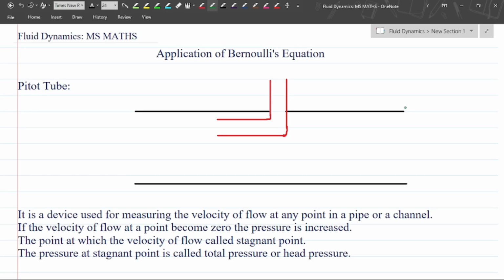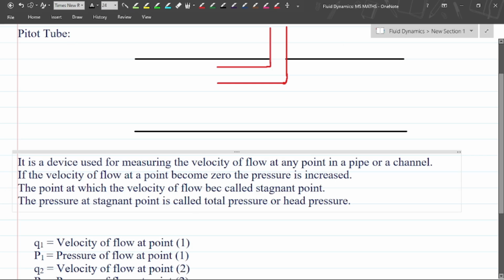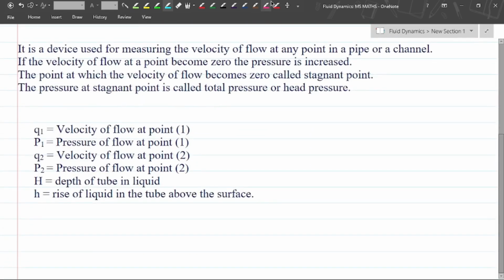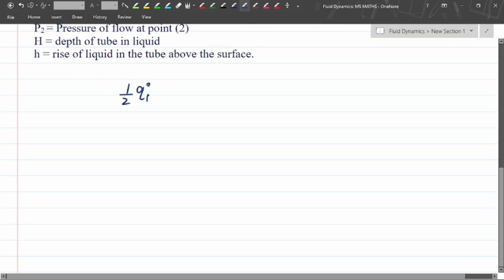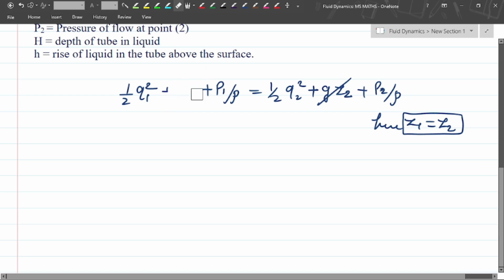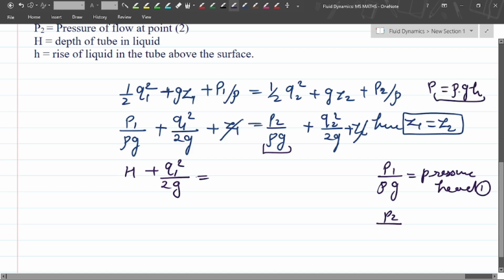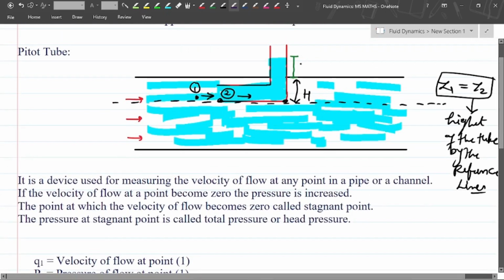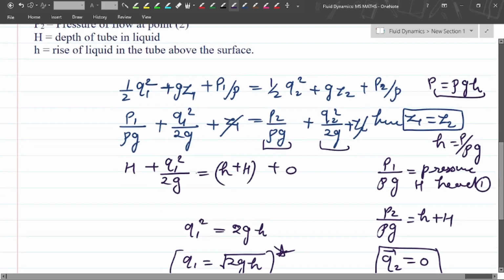Application of Bernoulli's Pitot Tube| fluid dynamics